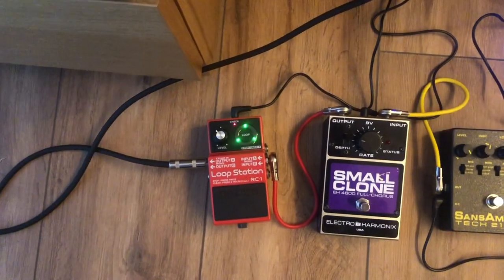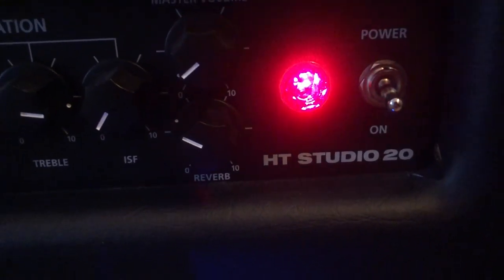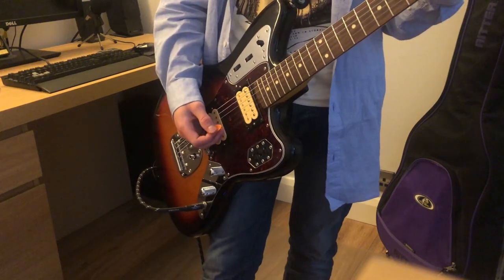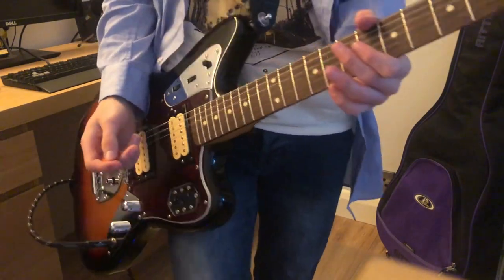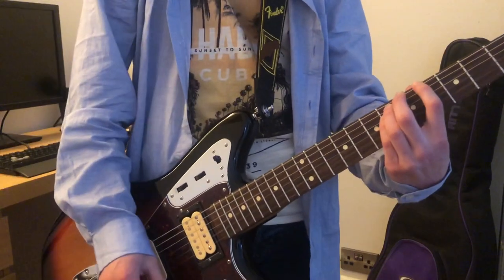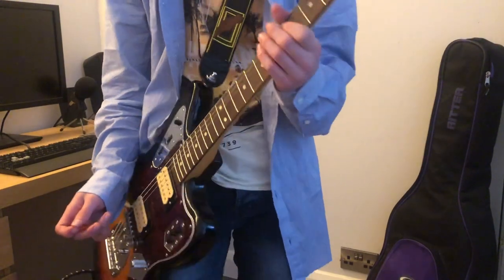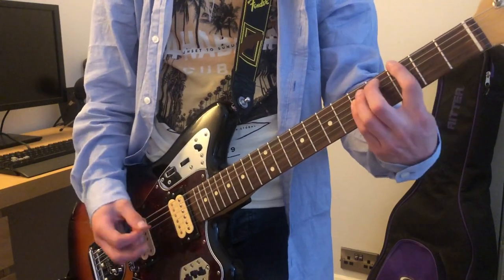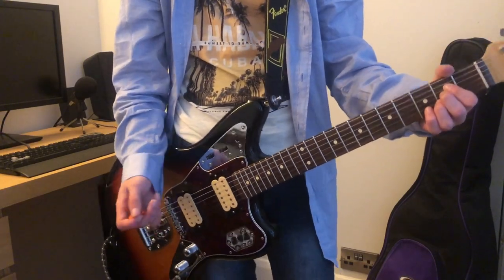Nirvana Nevermind Tone Guide: V2, Revised and Updated Edition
A better and more up-to-date remake of my 'Nevermind Tone Guide' video. I got a lot closer this time.

Most of my upcoming videos will now be more 'In Utero' based so from late 92' to early 94'. I'll be doing an 'In Utero'  tone guide and cover performances like 'Live & Loud 1993' and 'Hollywood Rock Festival'.